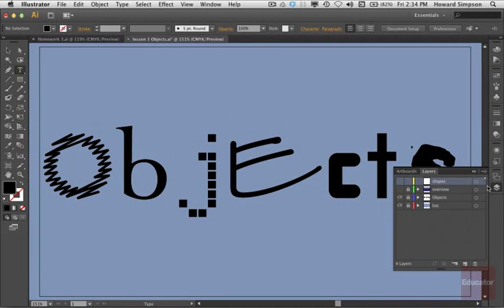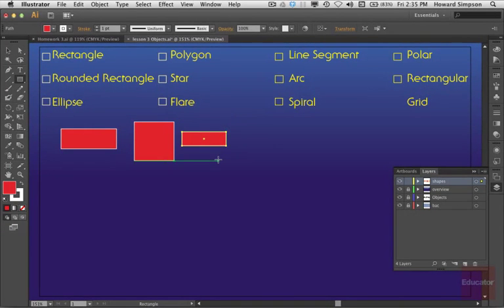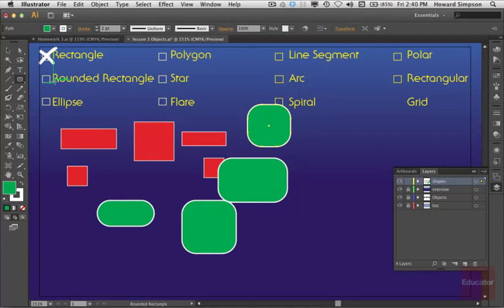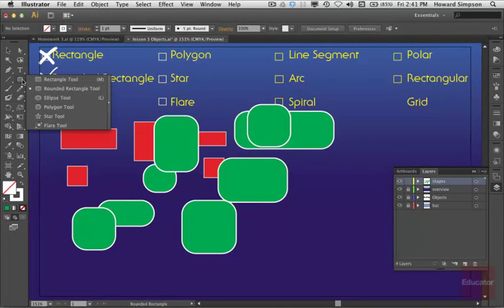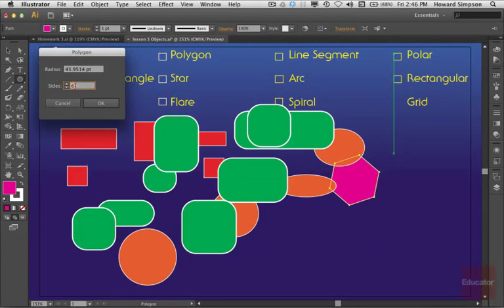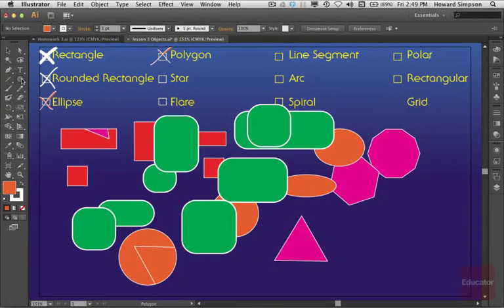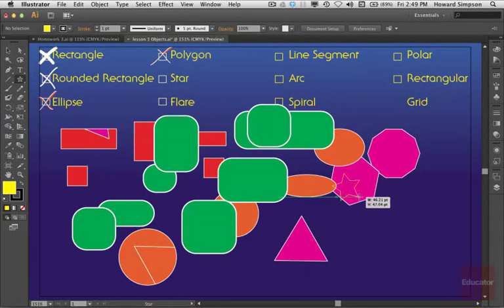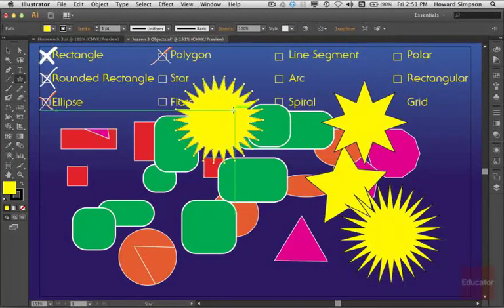Adobe Illustrator CS6 for Beginners - Tutorial 03 - Objects